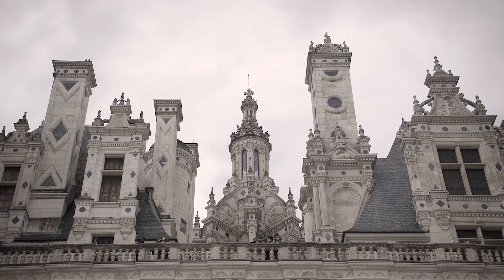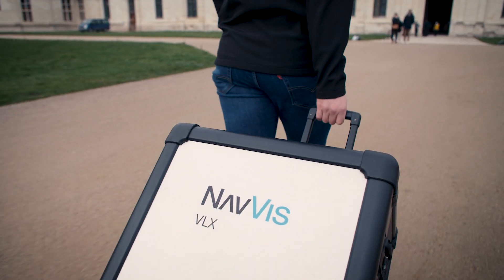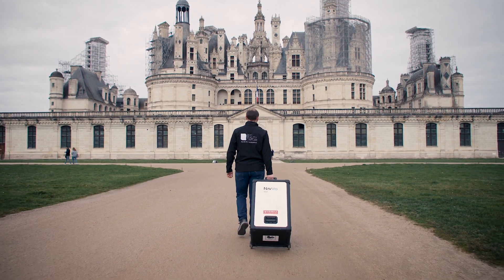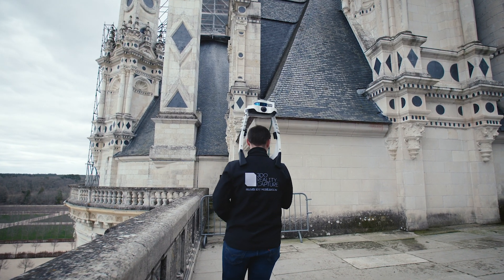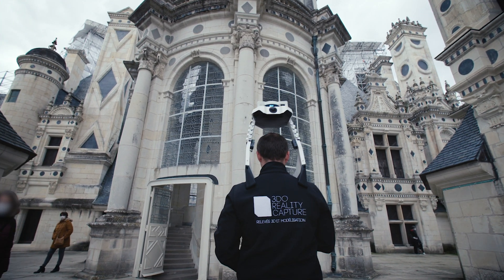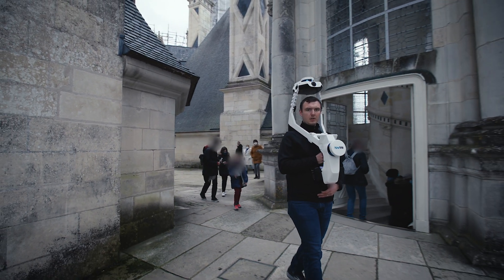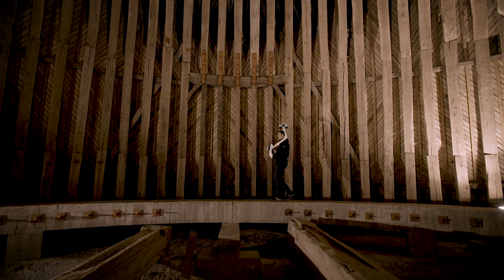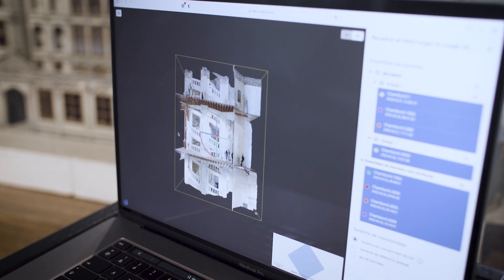How 3DO Reality Capture uses NavVis technology to create a digital twin of Chambord Castle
Chambord Castle, or Château de Chambord, is an immaculate castle in the Loire Valley that beautifully represents classic French Renaissance architecture, and is classified as a UNESCO Heritage Site.

The castle, however, was missing some important information - up-to-date, reliable documentation. To fix that, 3DO Reality Capture was entrusted by Chatillon Architects to scan the entire chateau to prepare for a restoration project. Their technology of choice? The NavVis Reality Capture Solution.

Learn more about the project and why Julien Moysan, President and Co-founder of 3DO Reality Capture, completely trusts the data he gets from processing in the cloud with NavVis.

Animation made with NUBIGON.